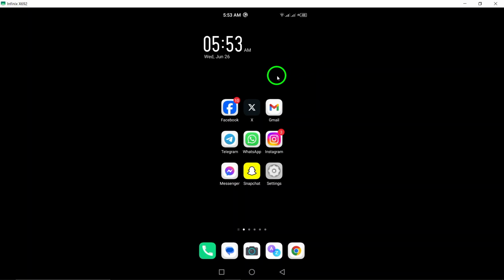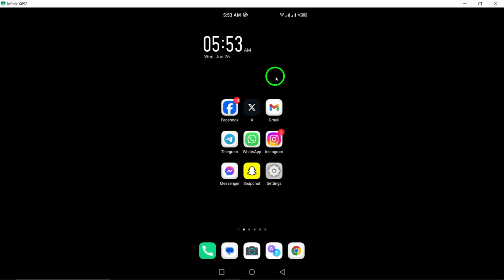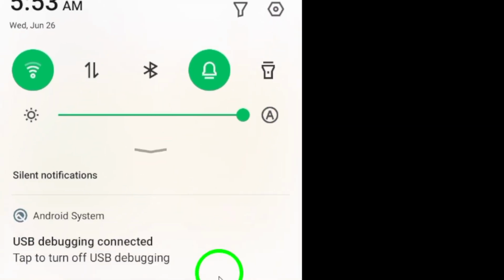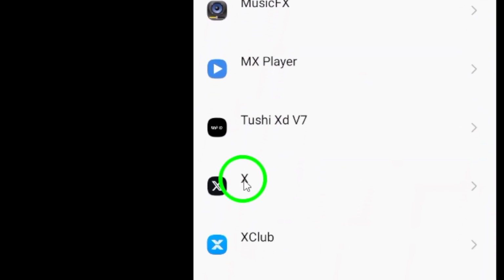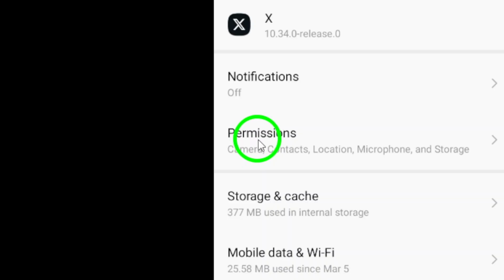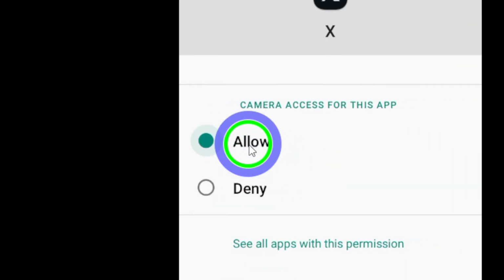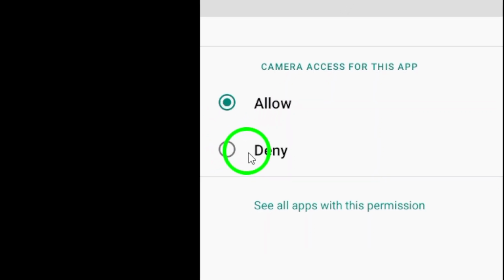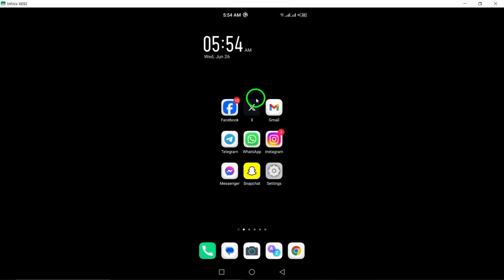How To Allow Camera On X (Twitter) (Updated)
In this tutorial, you will learn how to allow camera access on the X (Twitter) app after the recent update.

1. Open the Settings app on your Android device.
2. Navigate to Applications and search for the X (Twitter) application.
3. Select Permissions and ensure that the Camera permission is enabled.
4. If it’s not enabled, turn on the permission and restart the X (Twitter) app.

Make sure to follow these simple steps to ensure you can use your camera seamlessly on the X (Twitter) app.